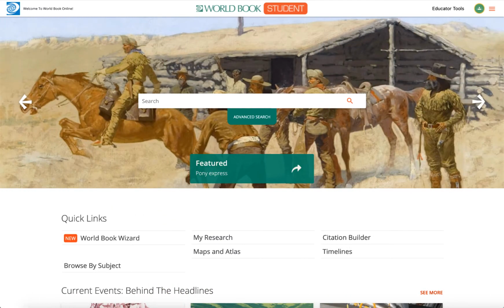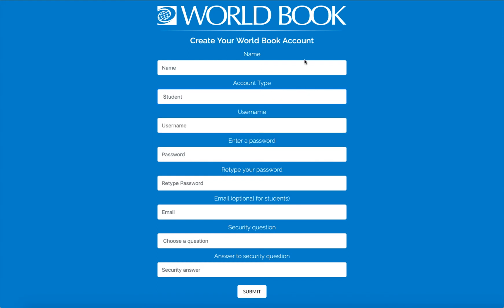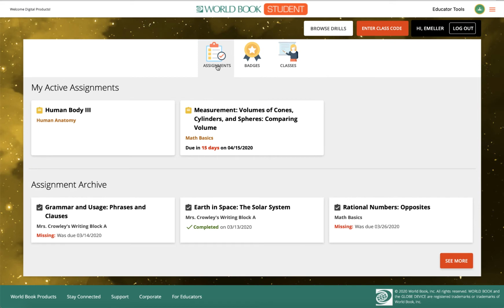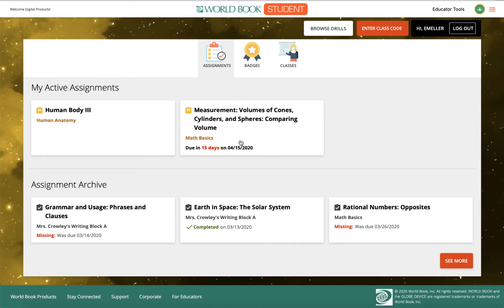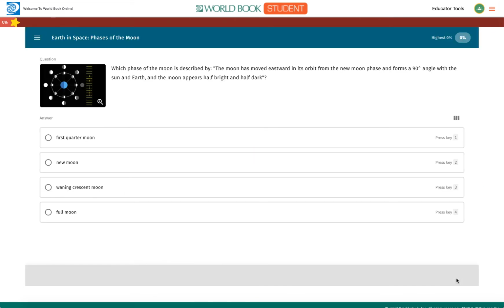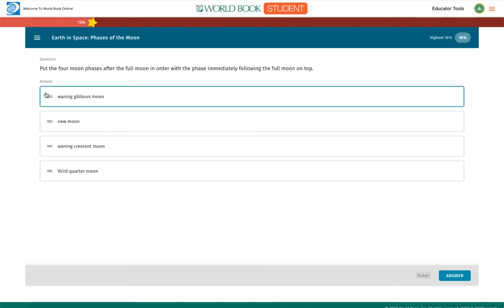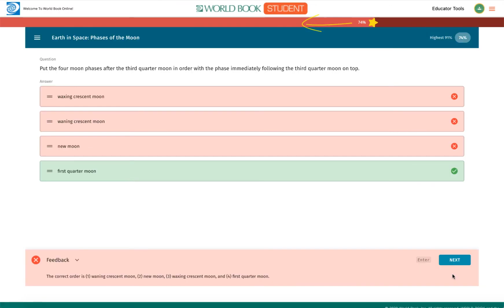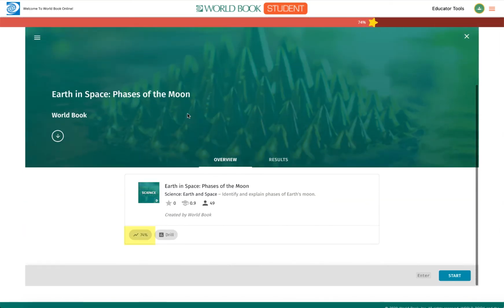Wizard Student Overview - World Book Online